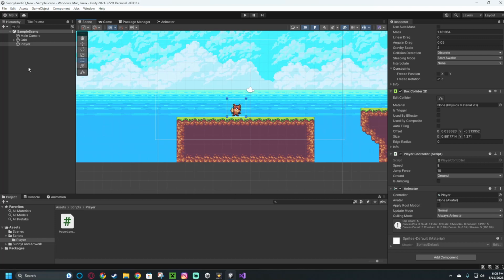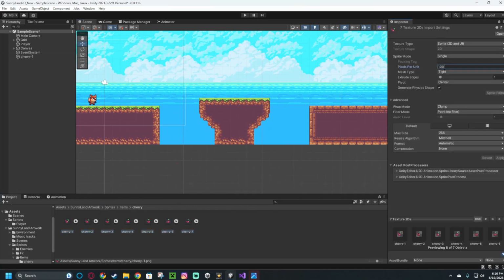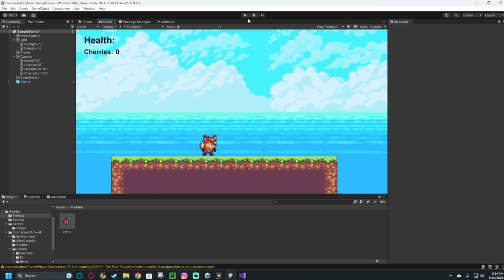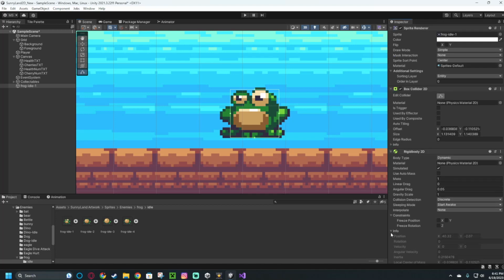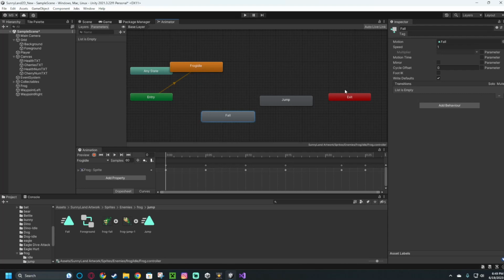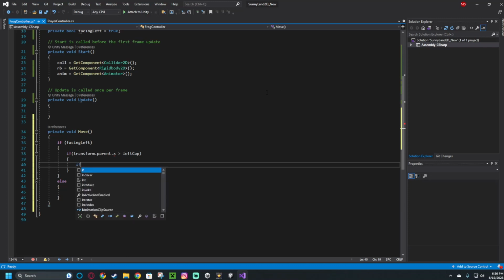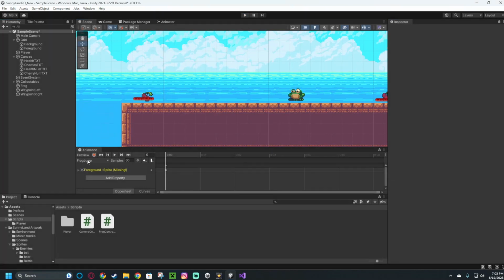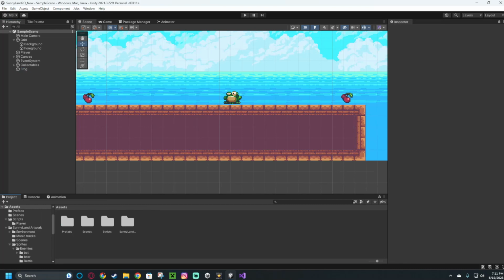Sunny Land 2D | Unity Tutorial | UI and First Enemy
Creating a Health and Collectable UI while creating our first Enemy